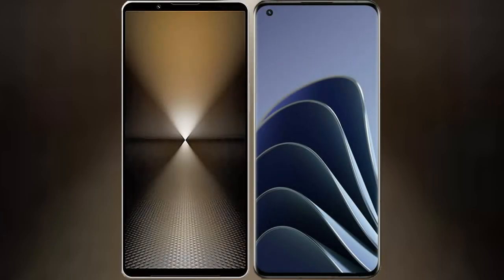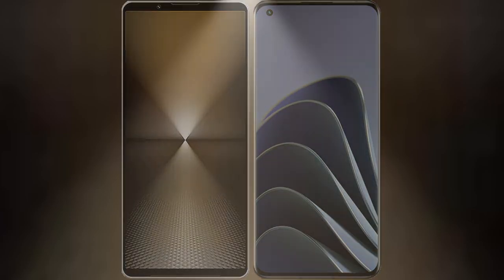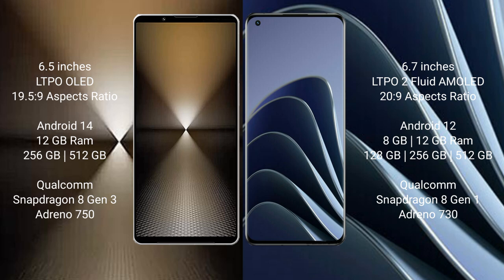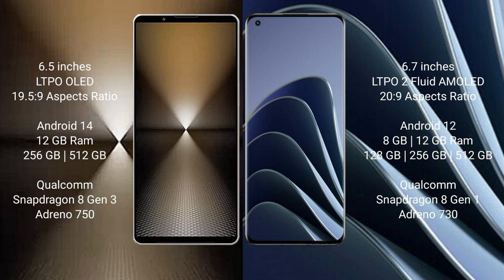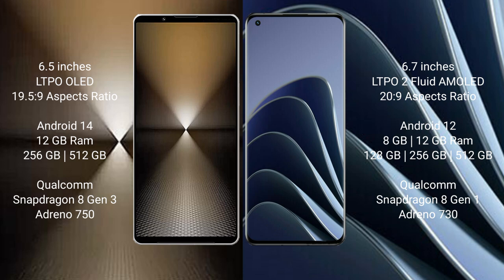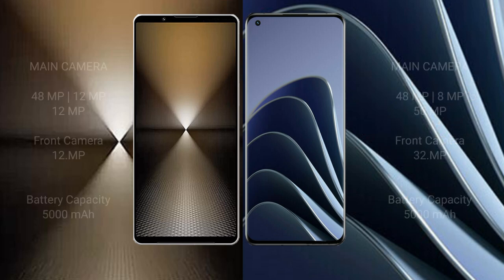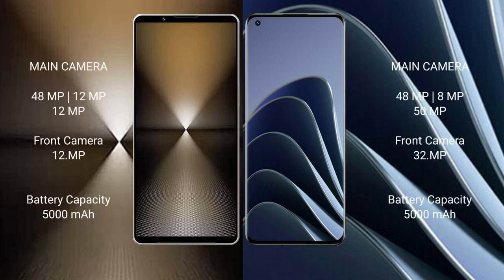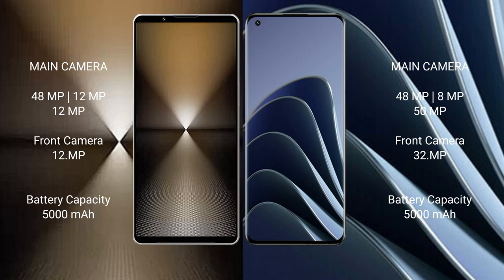Sony Xperia 1 VI vs OnePlus 10 Pro Review